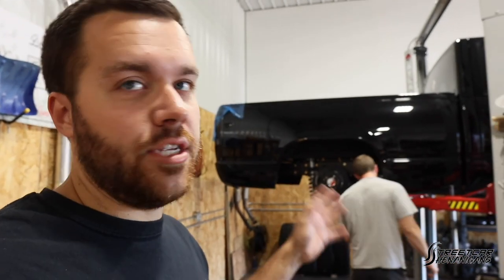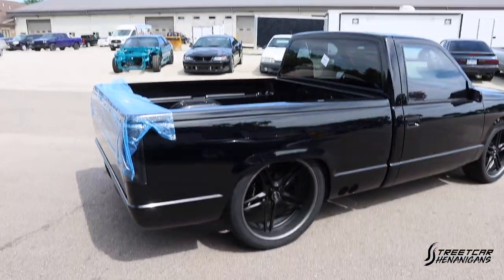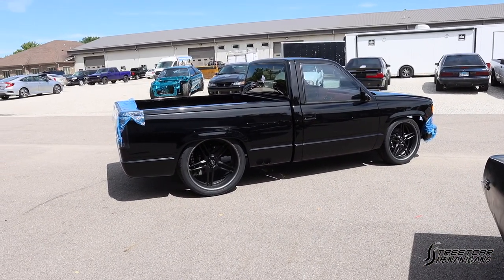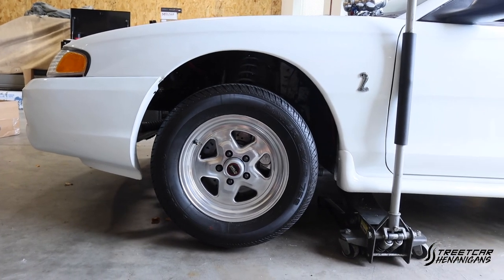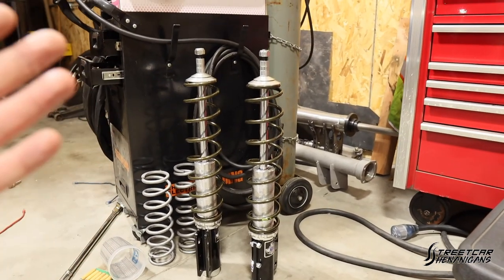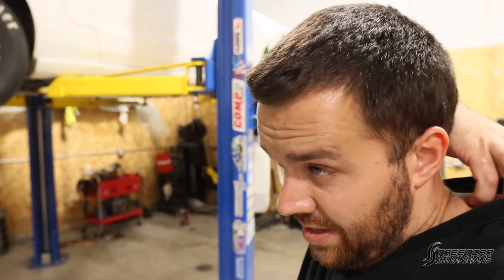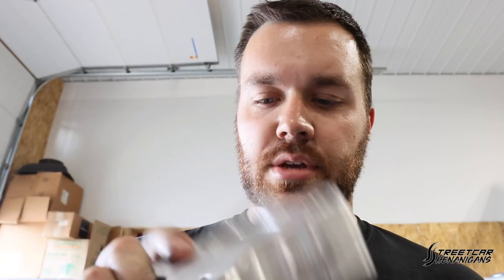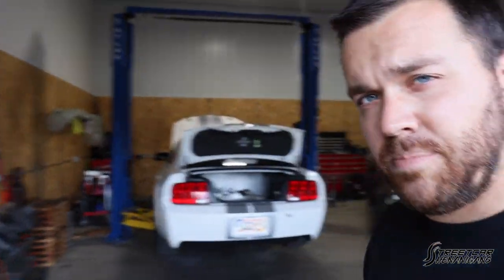454SS OBS Build Introduction with Billet Specialties & Long Travel No Prep Suspension Install!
Welcome back, today we are showing the beginning stages of the road to finishing the 454SS pickup truck. We have been hammering down on projects at the shop and hope to get this one fired up and driving end of the month!

Later in the video, @6:45 we install long travel suspension from TRS Suspension and make our own mods to take it even further.

What do you guys think of the 454 Wheels?! Love them!

Follow us elsewhere to stay in the loop.